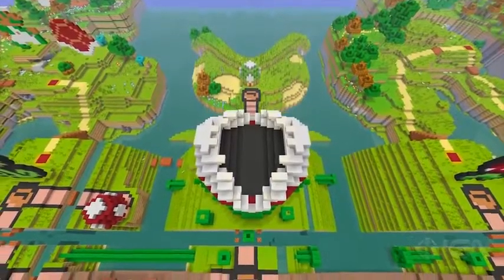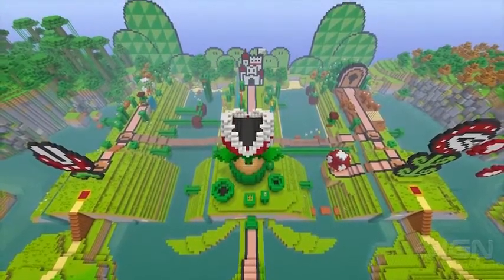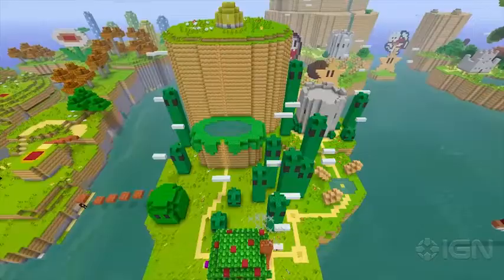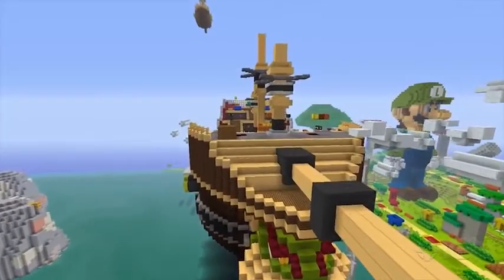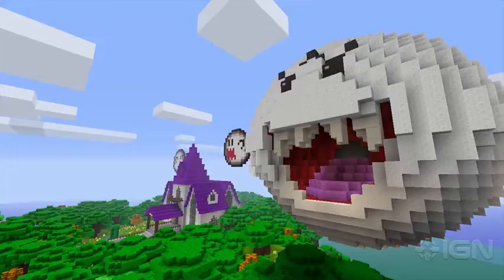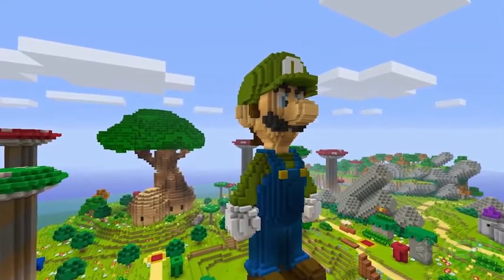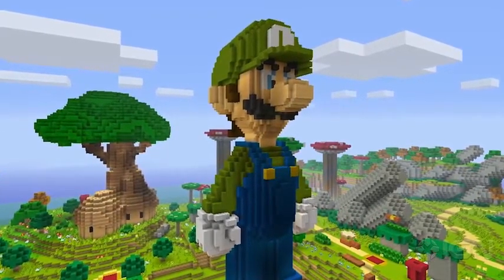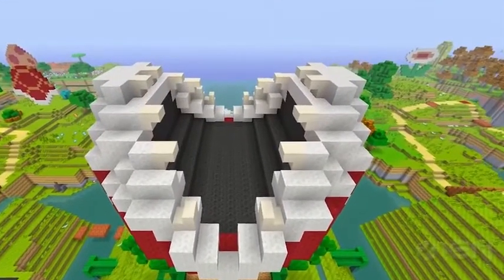9 Mario Easter Eggs in the New Minecraft Update